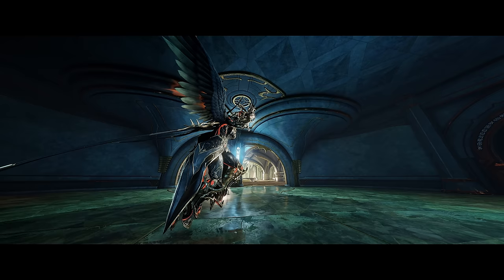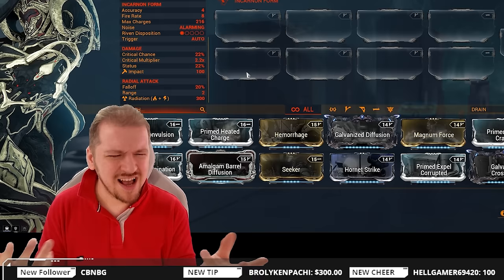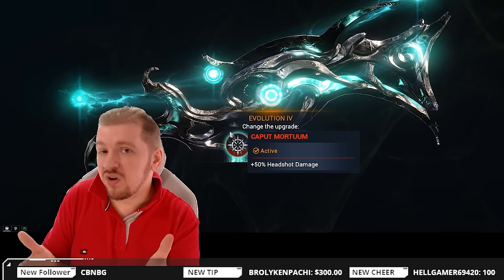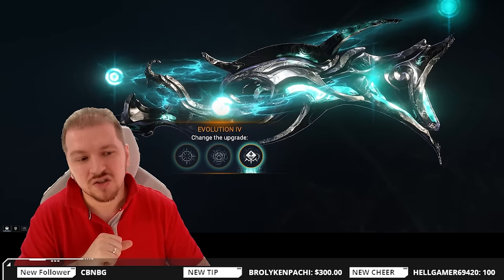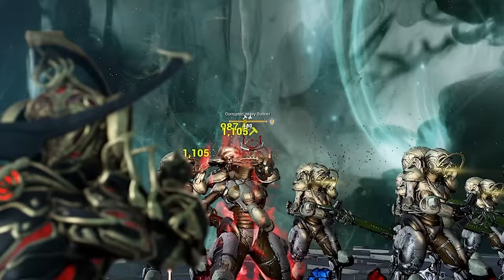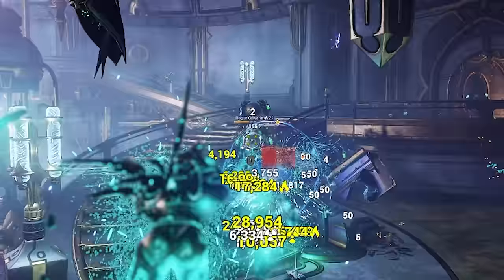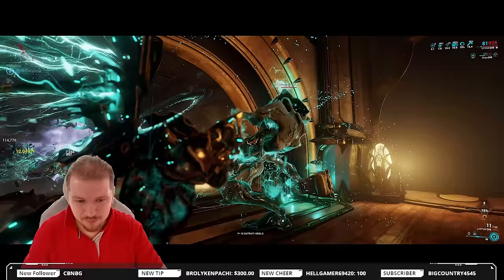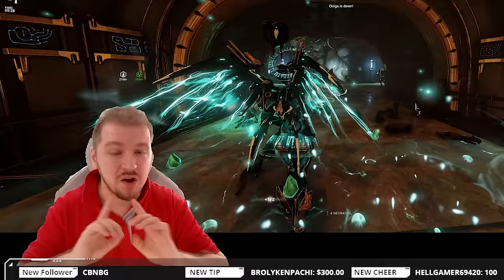Laetum Build 2024 (Guide) - TOP Secondary Weapon (Warframe Gameplay)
The Laetum ruled secondary weapons ever since its release but the Duviri Paradox update brought some might contenders in the for of the Incarnon Lex and Dual Toxocyst.
Today we revisit this incredible secondary weapon. Even thou now there are other extremely powerful secondary weapons the Laetum still holds its own and is one of top 3 secondary weapons in Warframe coming into 2024.